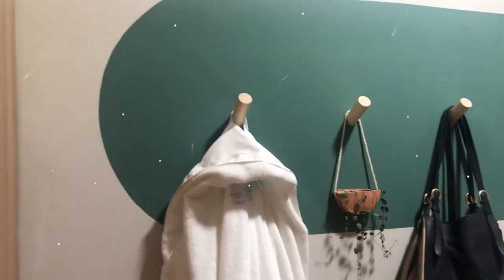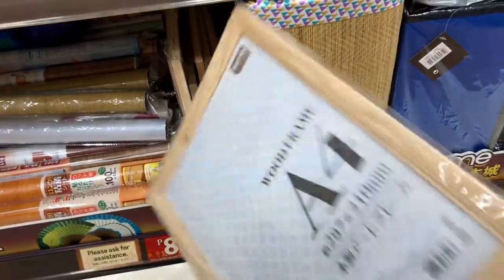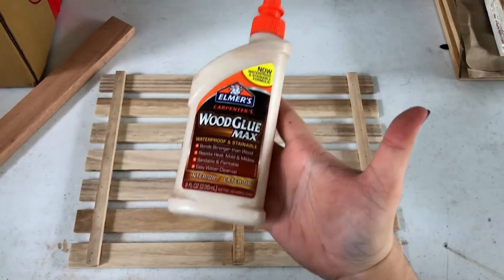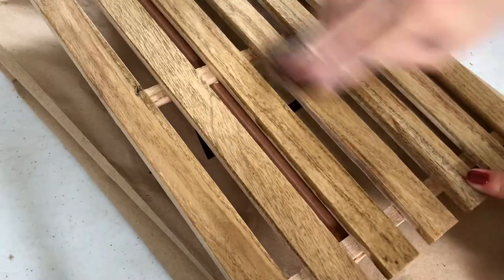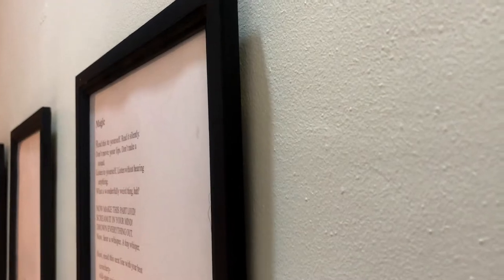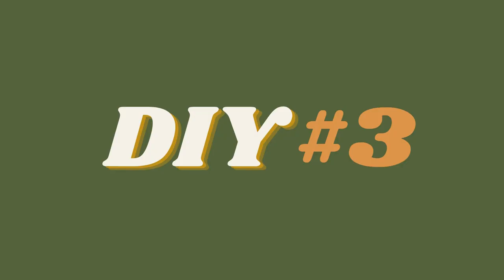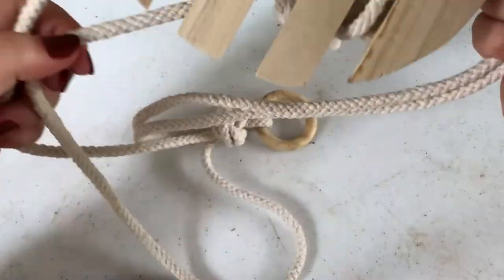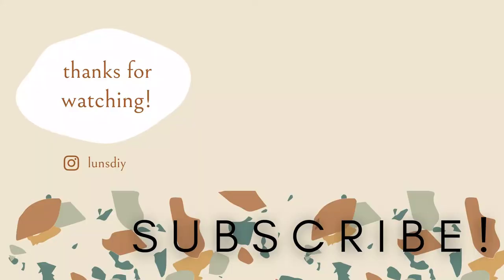Cheap DIY Home Decor From Japan Home Center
In this week's video, I DIY and transform items I bought at 88 Pesos. I make a Wooden Plant Hanger, Laptop Stand and Wall Frames all from items from Japan Home Center.